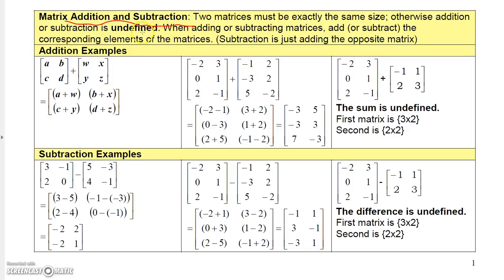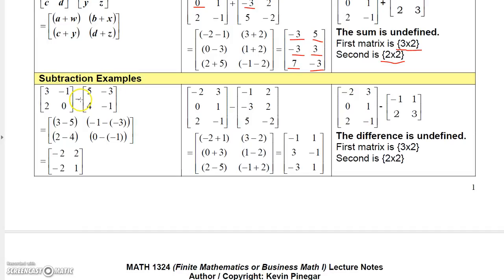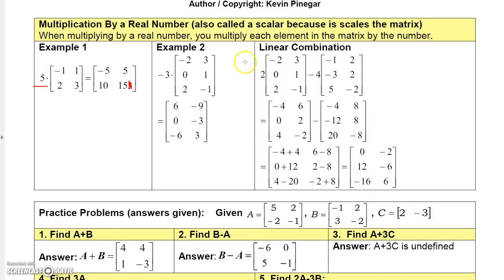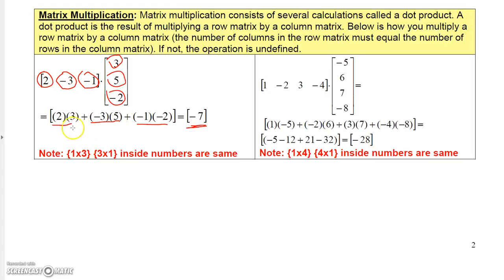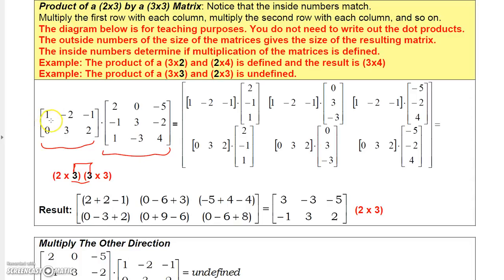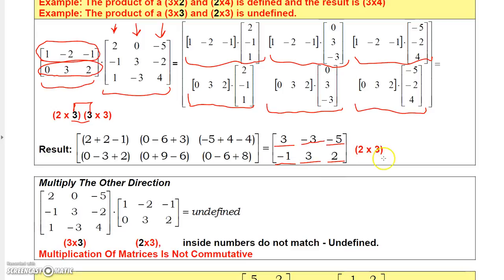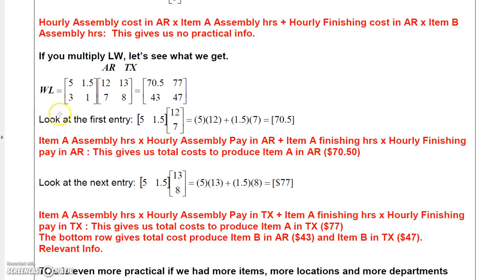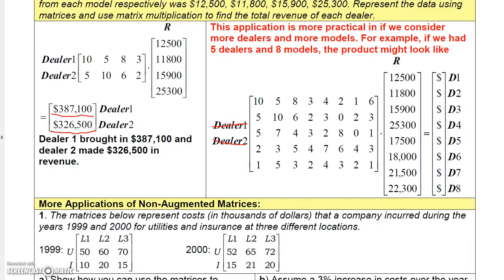Finite Math 2 3 Matrix Operations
Finite Math Videos: Systems of Equations and Matrices